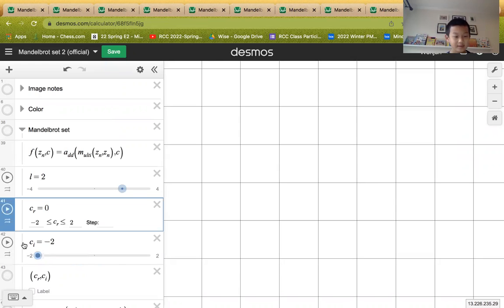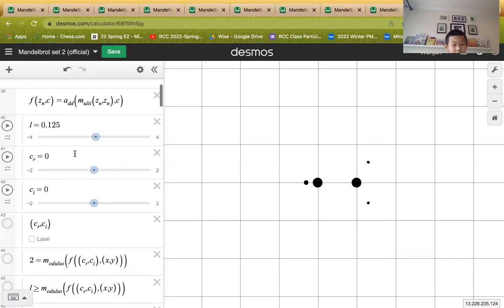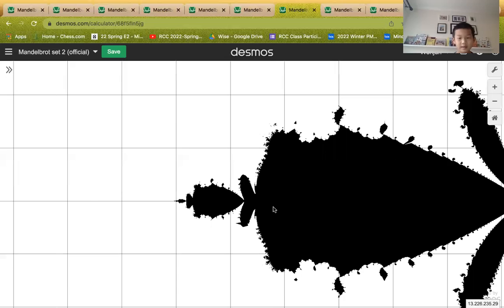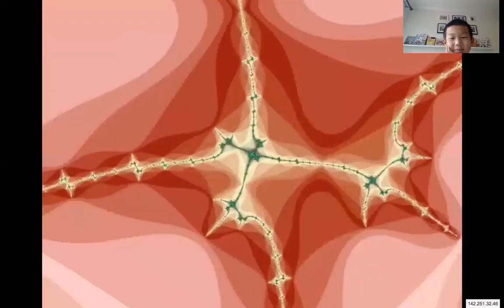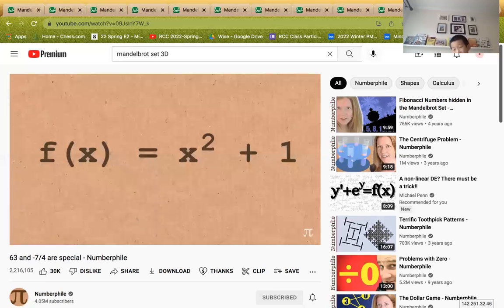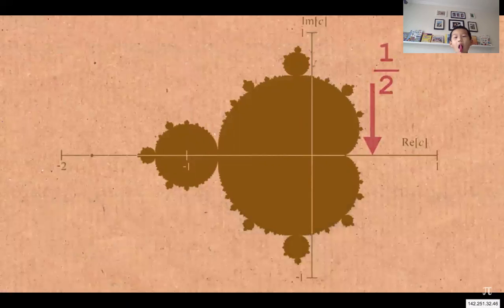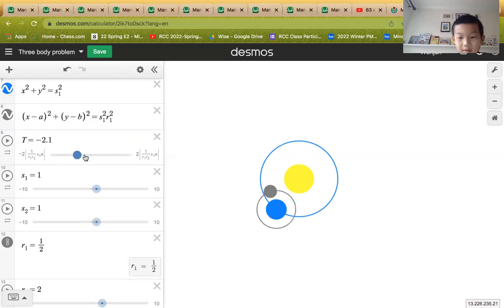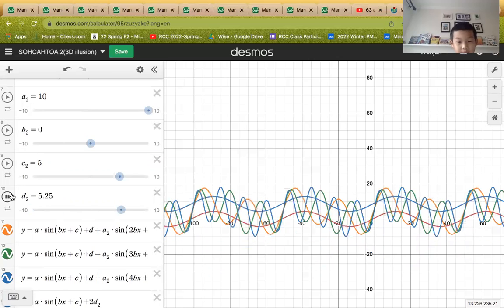News: a worm has bit the mandelbrot set (Mandelbrot set series video 4.5)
News: a worm has bit the mandelbrot set